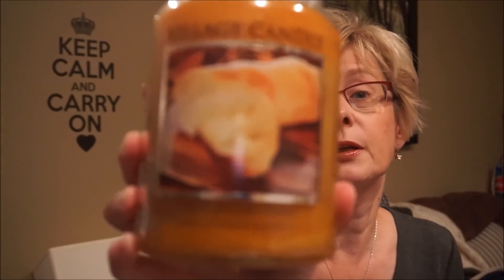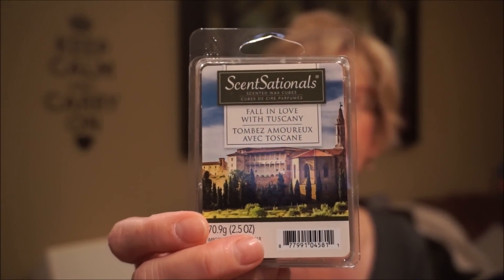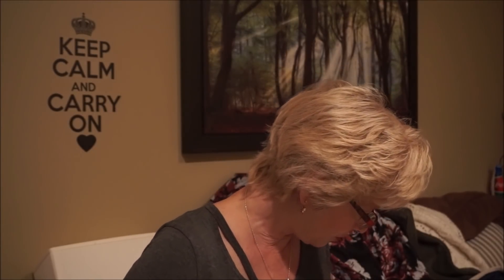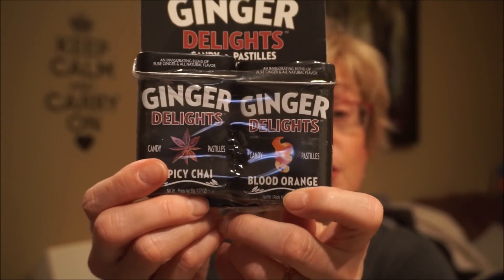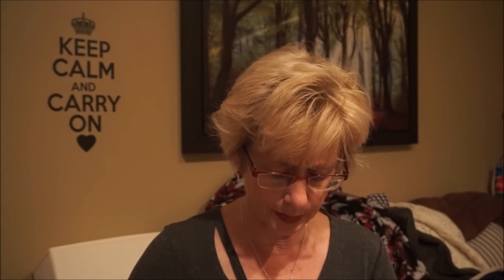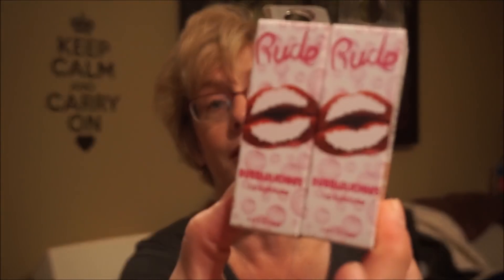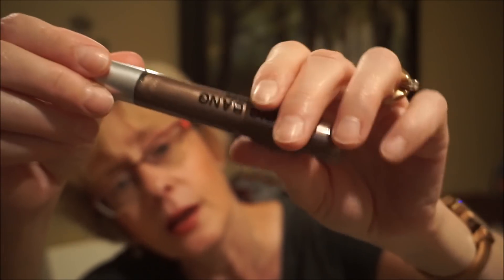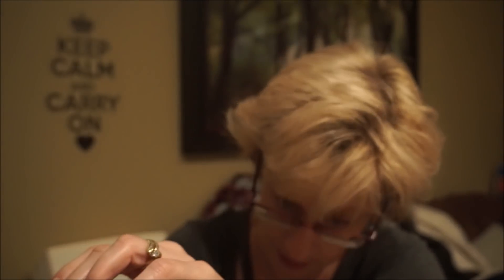Candle/Wax melts/Marshalls/Winners/Homesense haul - Food, skin care & makeup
A few wax, food, skin care, & makeup goodies from my favourite haunts - Winners, Marshalls and Homesense. Hope you enjoy!